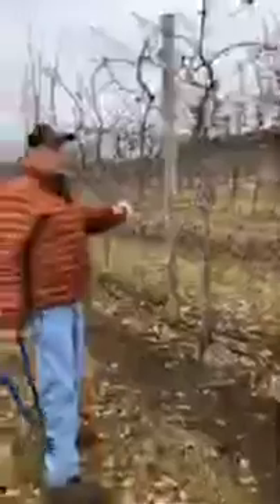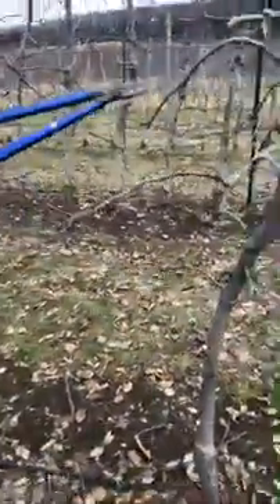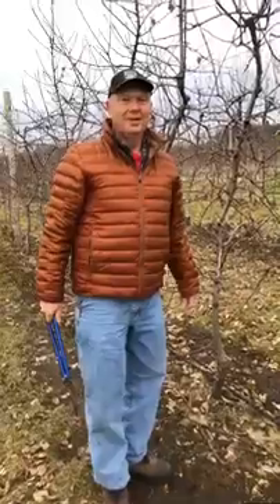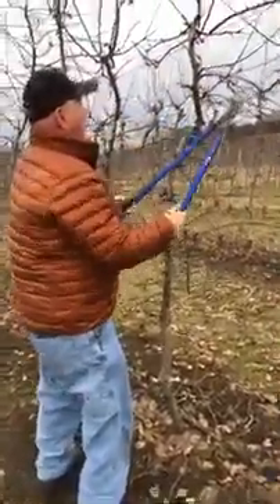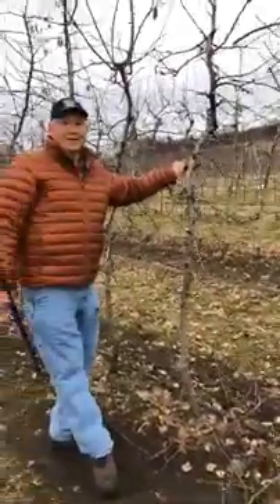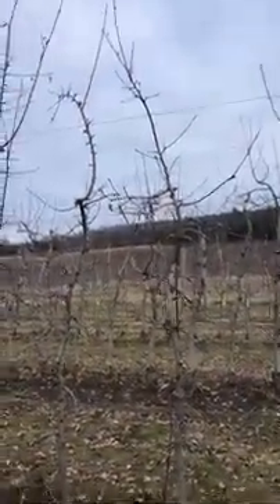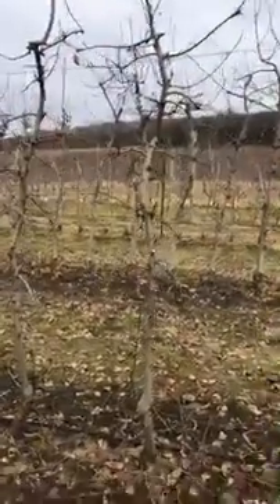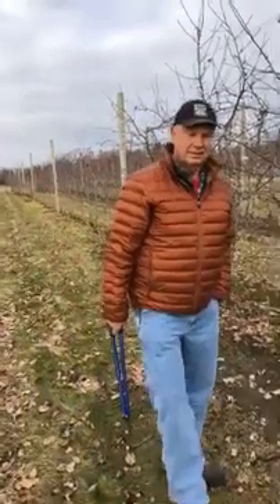FaceBook Live! Pruning MAIA-1 apple trees with Win Cowgill, 14-Jan, 2020 at UMass Orchard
FaceBook Live! Pruning MAIA-1 apple trees with Win Cowgill, Win Enterprises International LLC, on 14-January, 2020 at UMass Orchard, Belchertown, MA. (The fruit of the variety MAIA-1, if it meets standards may be marketed as ‘EverCrisp(tm)’).